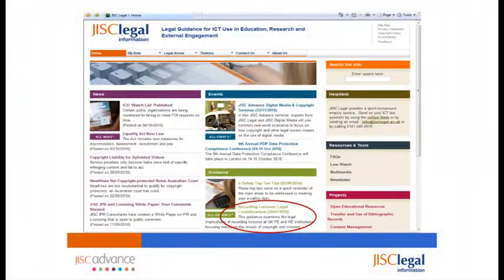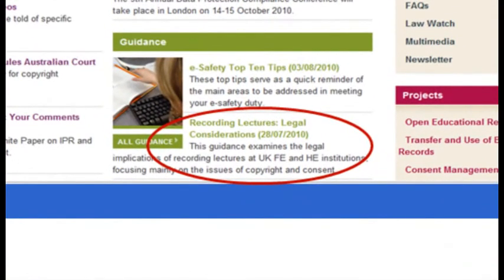Recording Lectures- Legal Aspects Podcast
This webcast, created for the JISC Innovation and e-Learning Conference 2010, explores FAQs on the legal aspects of recording lectures.